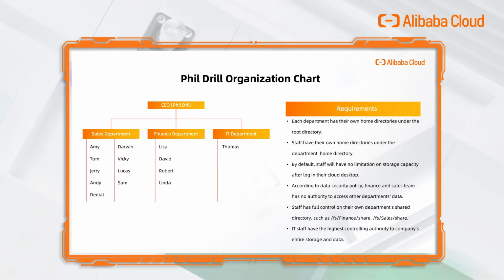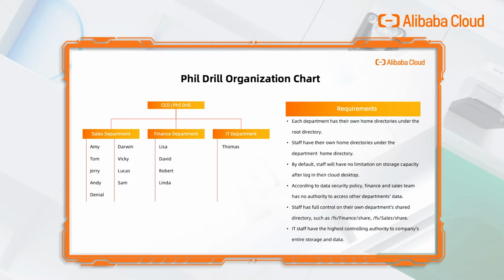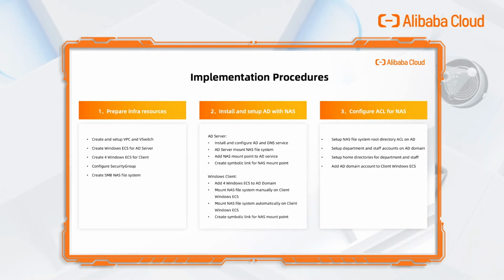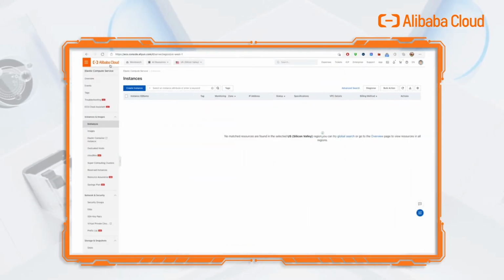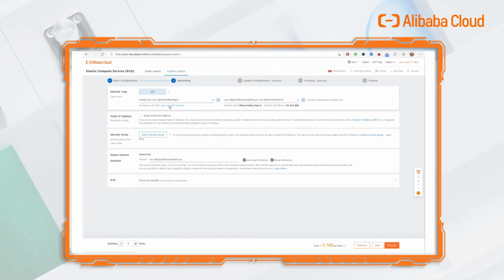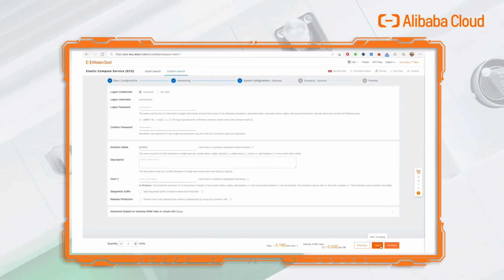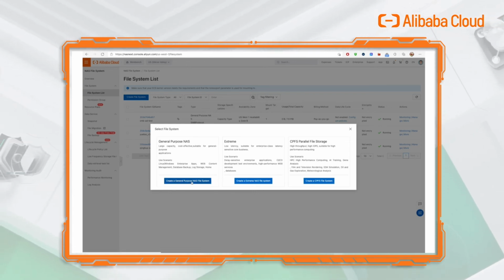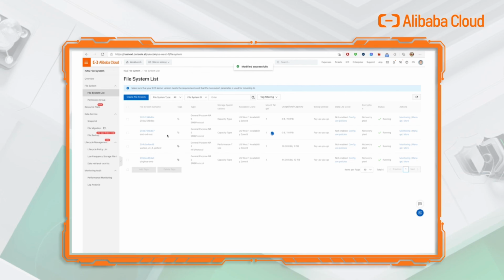How-to | NAS Tutorial Step 1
You may be used to desktops... but now it's time for Alibaba Cloud's Virtual Desktop!